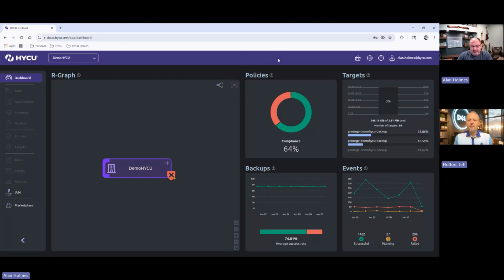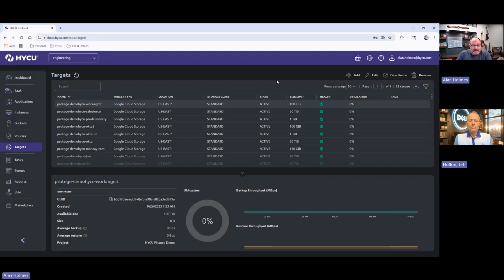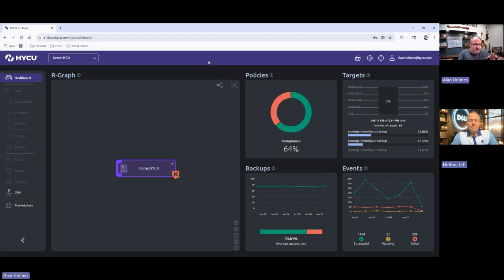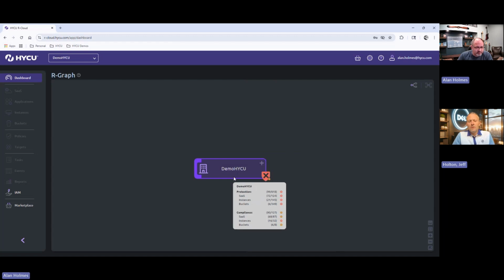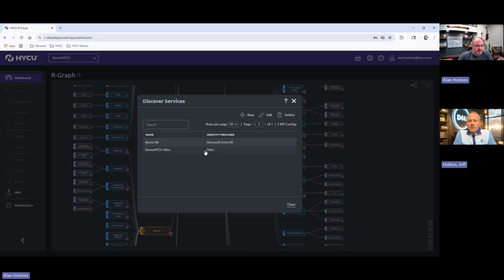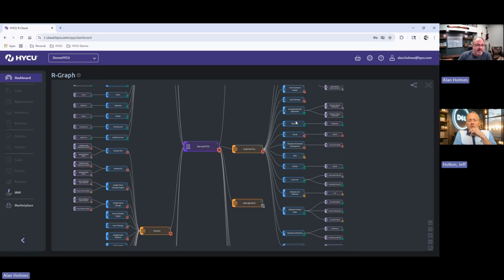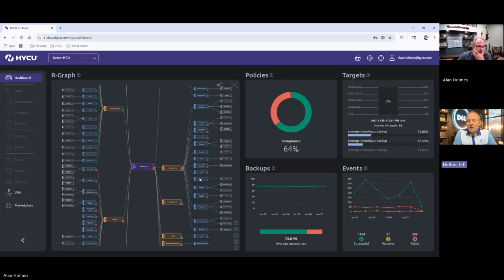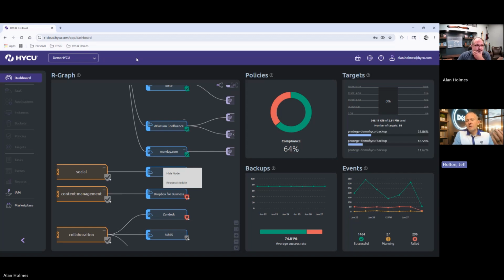HYCU R Graph Demo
This is a demo of HYCU's R-Graph solution, showcasing how Dell's Data Domain and DDVE provide additional value in protecting SaaS workloads.